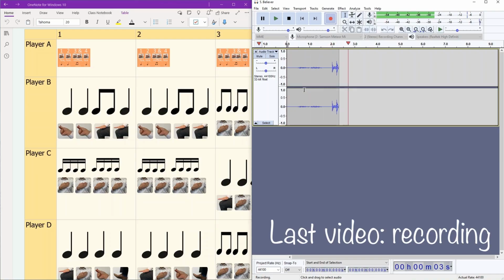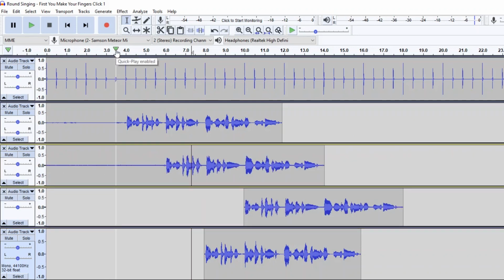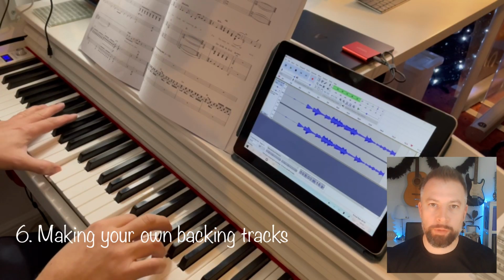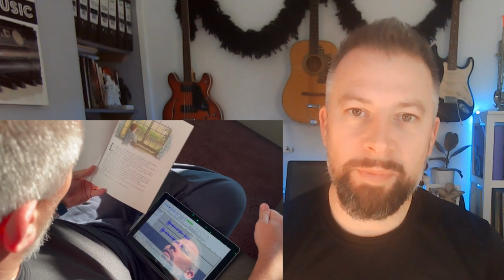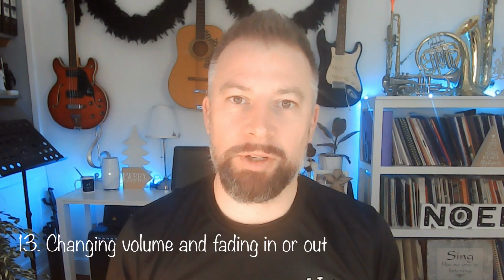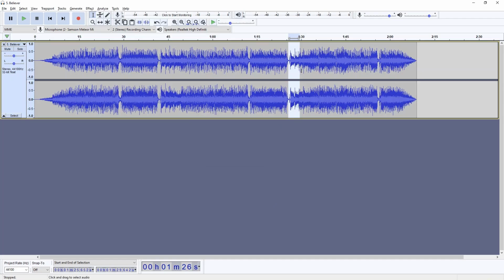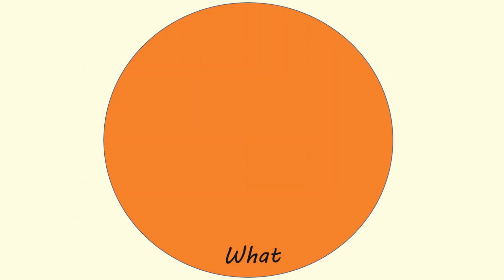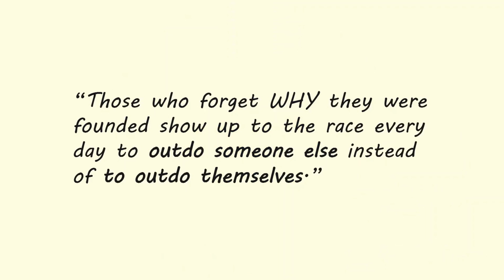14 Ways to Teach Music Using Audacity | Part 2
📒 BOOK MENTIONED

'Start With Why' (Simon Sinek)

✅ VIDEO NOTES

Today's video is the second in my series about how to use and teach with Audacity. It covers 14 more examples of ways to use the app. This includes rounds and ostinato, found sounds and sound walks, making backing tracks, recording podcasts and stories, and editing speed, tempo, key and pitch of tracks, as well as exporting and using our audio. As well as that, this week's 'Teacher Read' is 'Start With Why' by Simon Sinek.

0:20 intro
0:32 recap
0:46 Making rounds
2:30 Making ostinato
3:36 Recording found sounds
4:03 Combining choir recordings
4:24 Podcasting
4:33 Making backing tracks
4:53 Changing key or pitch
5:25 Changing speed or tempo
5:38 Recording stories
6:03 Changing character voices
6:31 Export file types
6:54 Remove vocal
7:33 Changing volume and fading
8:49 Book: ‘Start With Why’

📒 ABOUT ME
I'm Anthony, an educator from Devon, UK. I try to help primary (elementary) educators by making teaching classroom music easier, more fun and raise standards by using technology.